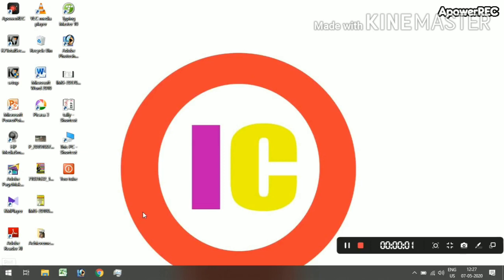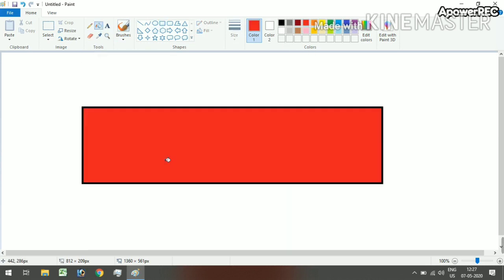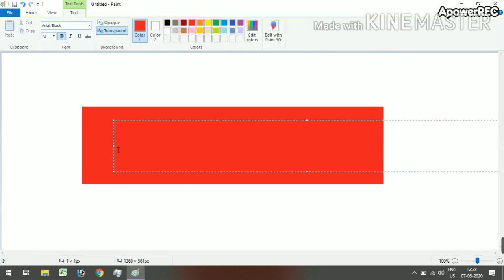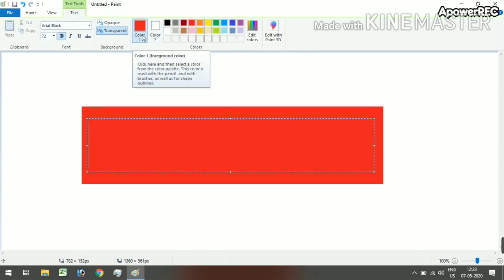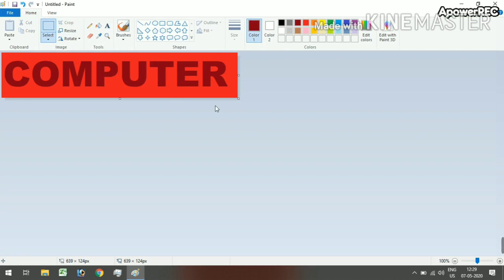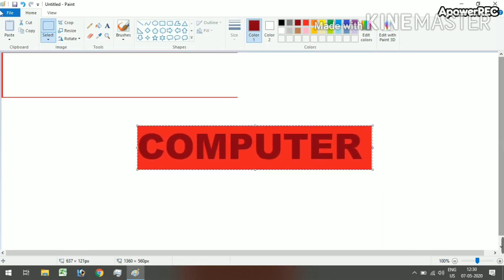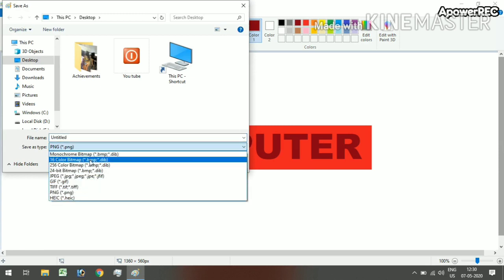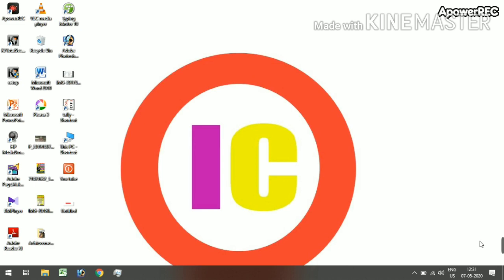How to crop a text in MS Paint...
MS Paint is the basic thing to know when learning computers.See how we can insert a text and crop the required portion we want using MS Paint.Step by step method easy to follow.I think you will be benefited by this basic video.